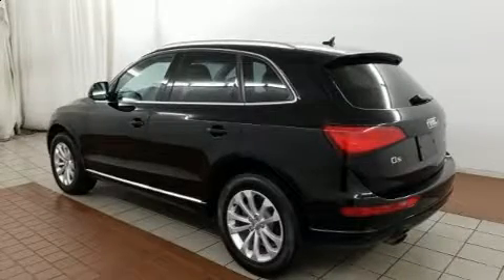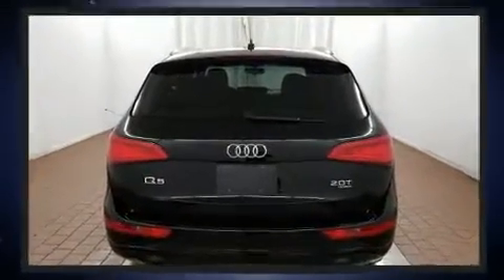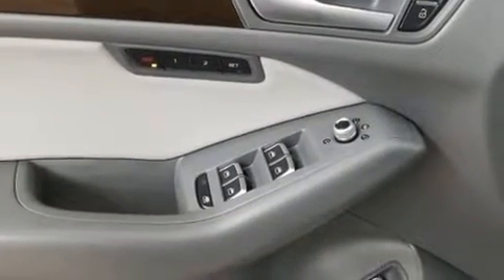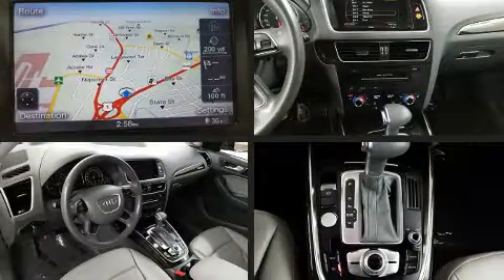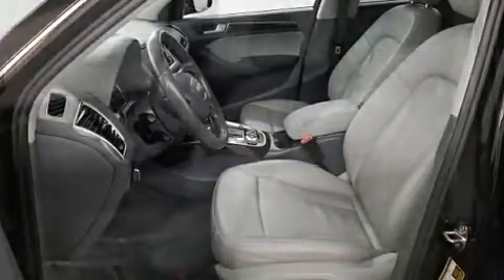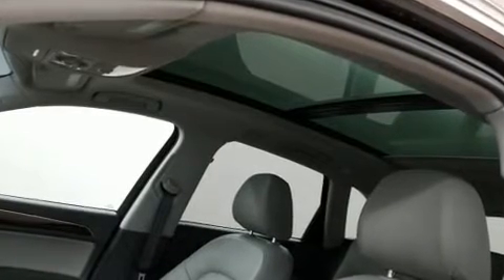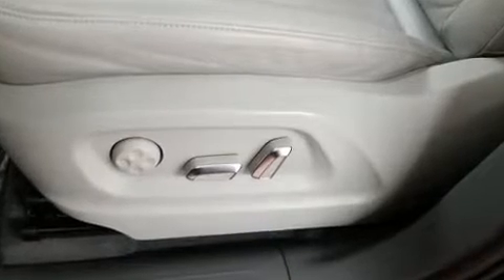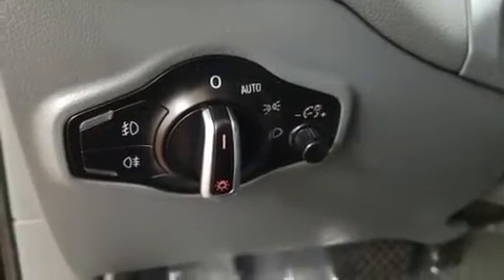2014 Audi Q5 2.0T Premium (Tiptronic) in Dedham, MA 02026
Here's a great deal on a 2014 Audi Q5. With just over 30,000 miles on the odometer, this 4 door sport utility vehicle prioritizes comfort, safety and convenience. Under the hood you'll find a 4 cylinder engine with more than 200 horsepower, and for added security, dynamic Stability Control supplements the drivetrain. Turbocharger technology provides forced air induction, enhancing performance while preserving fuel economy. Audi prioritized practicality, efficiency, and style by including: delay-off headlights, front and rear reading lights, a trip computer, an outside temperature display, tilt and telescoping steering wheel, heated door mirrors, and power seats. Audi also prioritized safety and security by including: dual front impact airbags with occupant sensing airbag, head curtain airbags, traction control, brake assist, a panic alarm, and 4 wheel disc brakes with ABS. You'll never lose visibility with rain sensing wipers, which activate automatically when the drops start to fall. A Carfax history report indicates just one previous owner. We know that you have high expectations, and we enjoy the challenge of meeting and exceeding them! Please don't hesitate to give us a call.